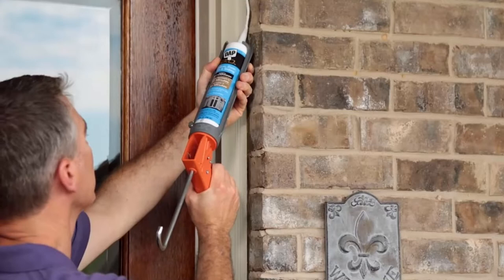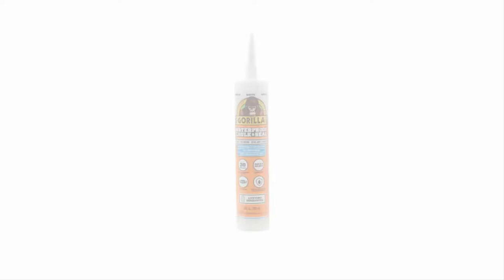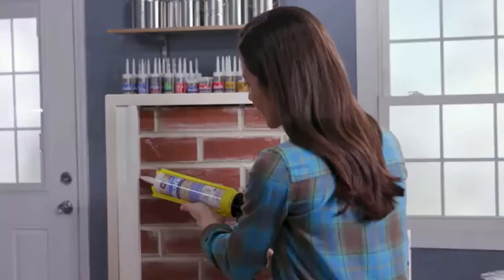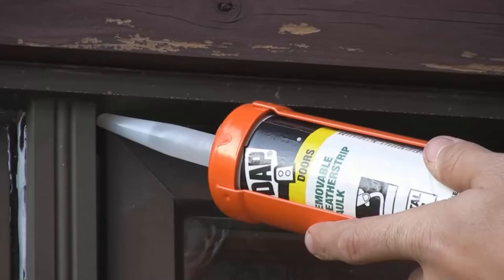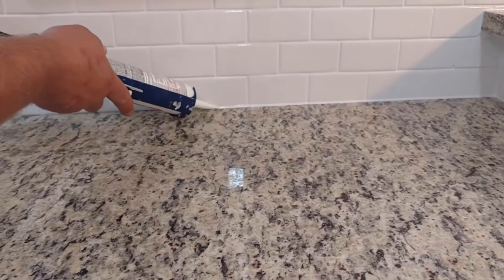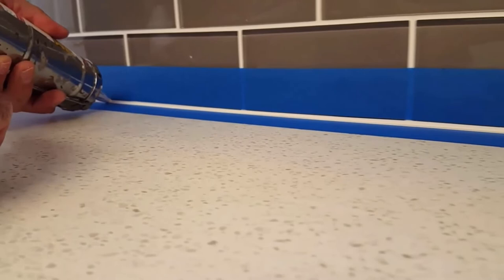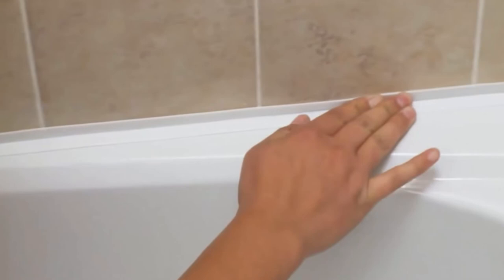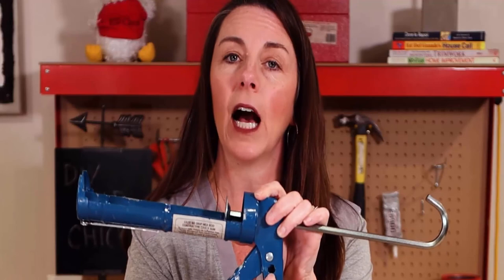Best Caulk To Keeps Bugs Out -Permanently Flexible To Keep Gaps Sealed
Best Caulk To Keeps Bugs Out